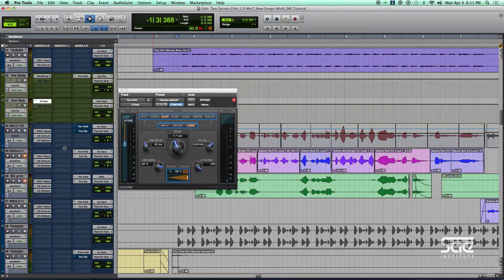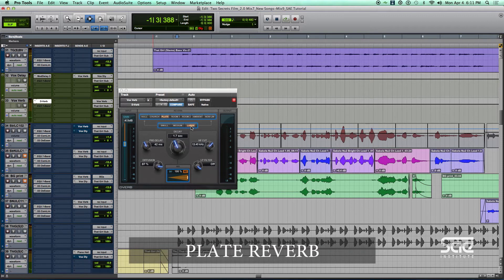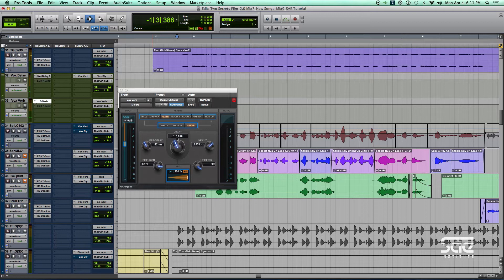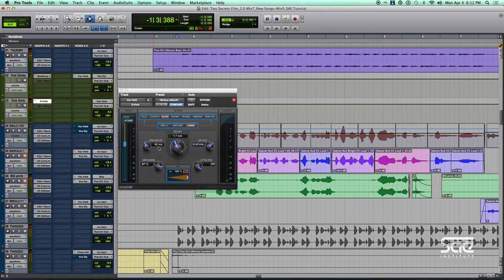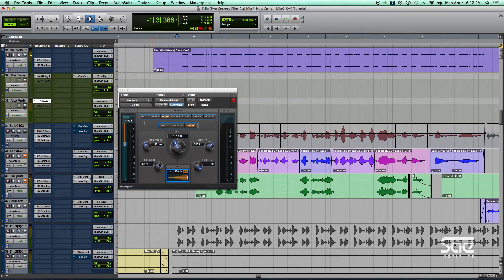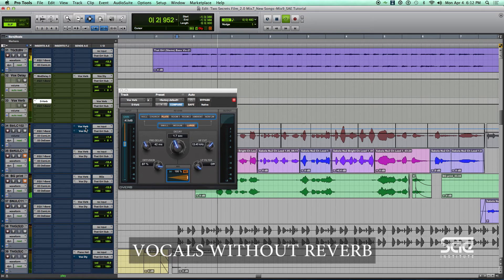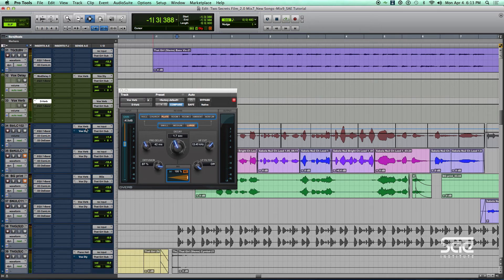How To: Add Reverb to Your Vocals // SAE Institute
Sit down with Charles Dye, Instructor at SAE Institute Miami, to learn more about working with your vocal track in the Digital Audio Workstation.

Charles shares the secrets on how to give your track the depth you desire without a overdoing it and turning your track into a “washed out mess.” See Charles apply a Plate Reverb in Pro Tools to improve his recording.

Learn more about our accelerated Audio Technology and Music Business programs and locate an SAE Institute campus near you